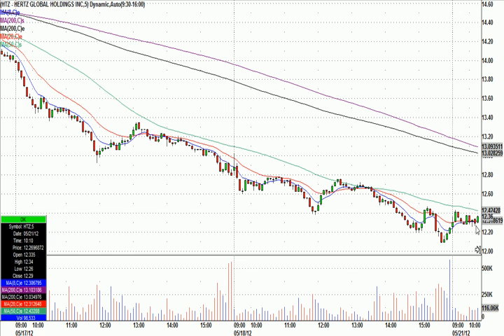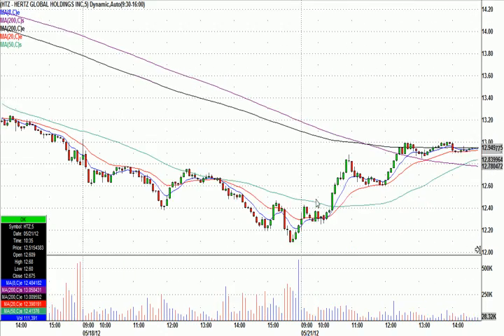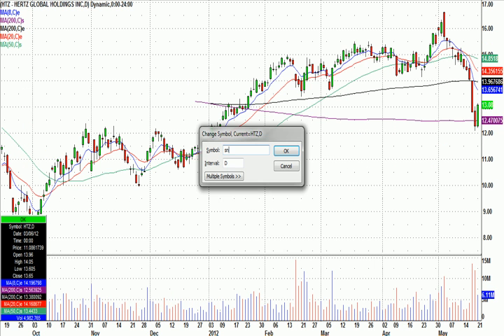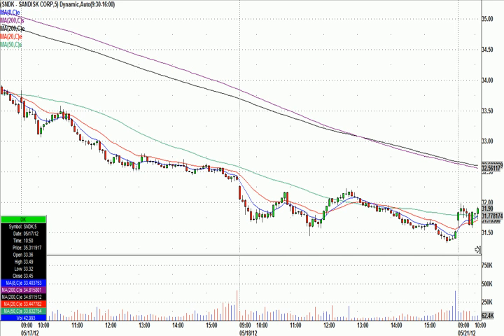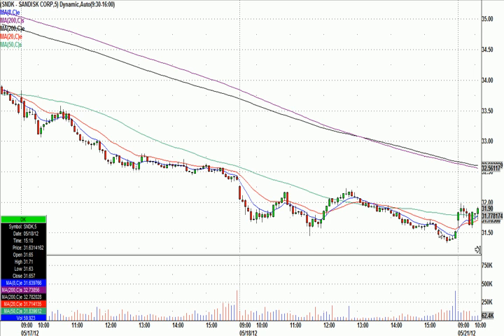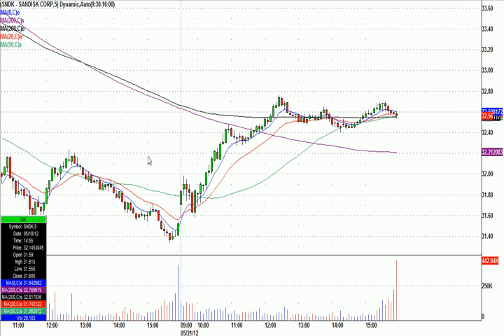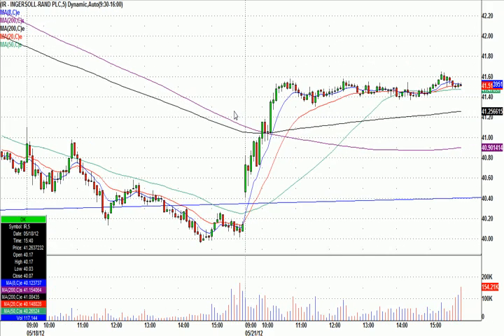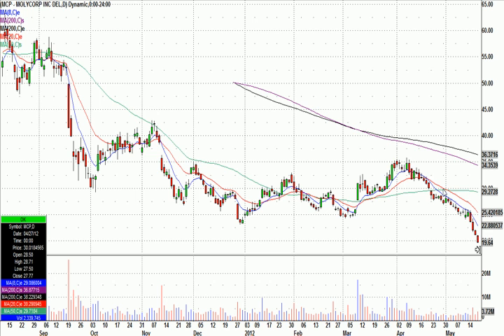The Power of the Bounce Play and the Weakness of 1/2 a Brain!!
- that 1/2 brain belongs to me : )